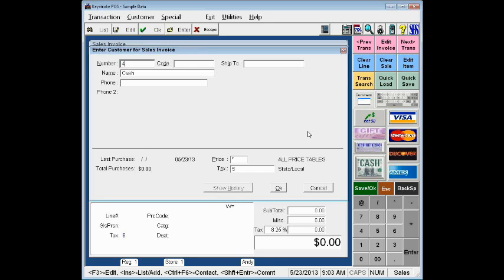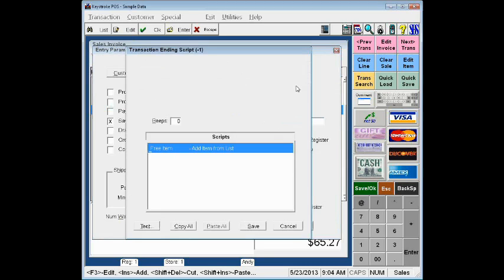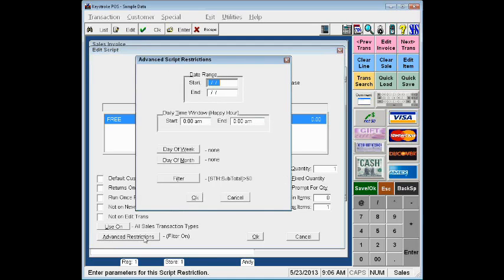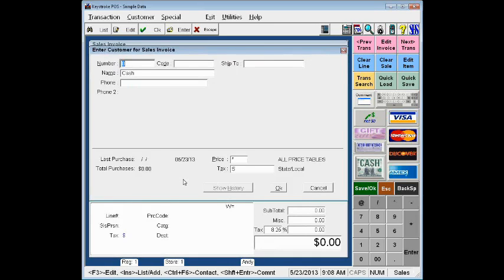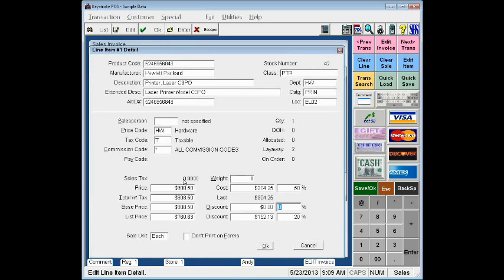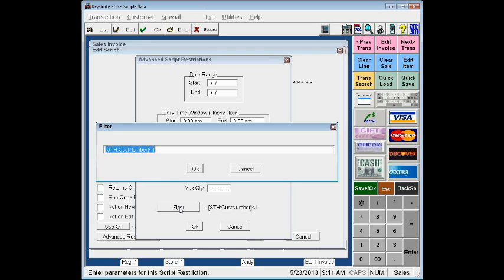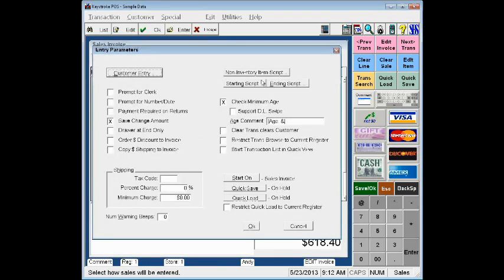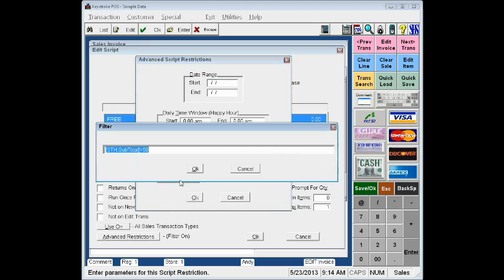Keystroke Live! 05/23/13 - Advanced Restrictions for Scripts